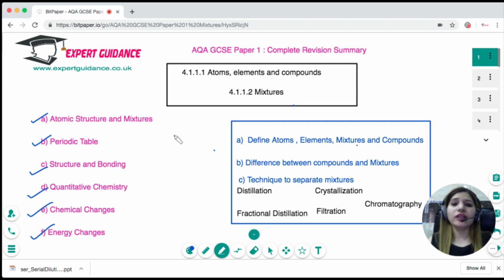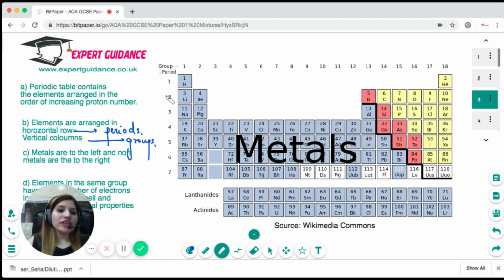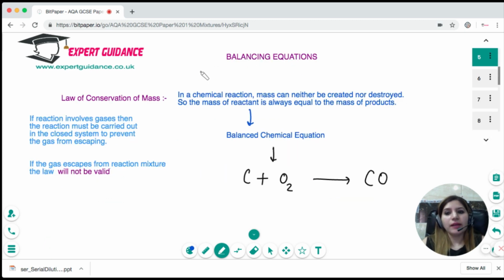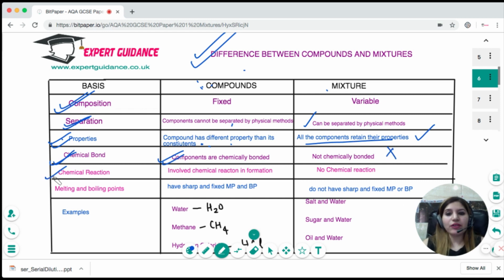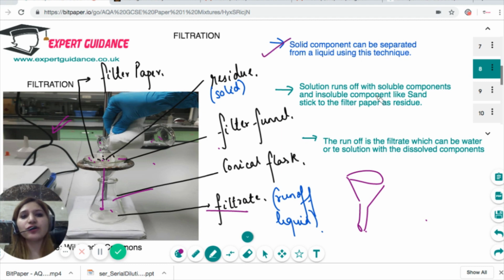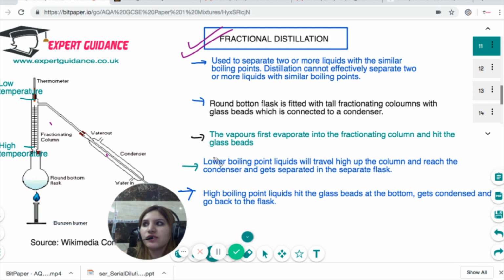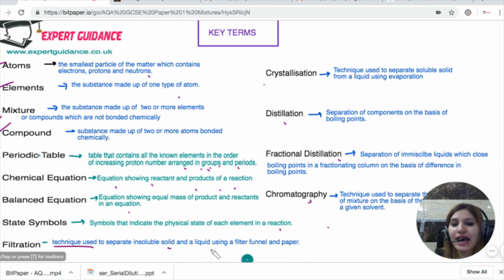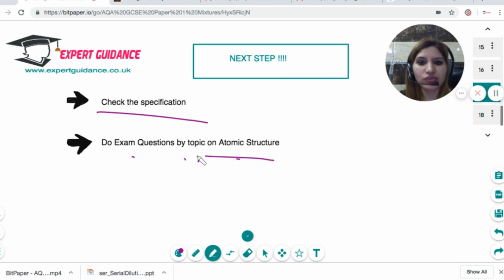AQA GCSE Chemistry Atoms Elements and Compounds Mixtures |Paper - 1 Complete Revision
4.1.1.1 Atoms & Elements and compounds.4.1.1.2 Mixtures AQA GCSE Chemistry Paper-1
The Video covers the following topics:

(a) Define Atoms, Elements, Mixtures and Compounds
(b) Difference between Compounds and Mixtures
(d)  Distillation
(e) Crystallization
(f) fractional Distillation
(g) Chromatography
(h) Filtration

 References:
 BBC Bitesize
 AQA GCSE Science Kerboodle textbook
 Wikipedia
 Wikimedia Commons
 Image Source:
 Wikipedia
Wikimedia Commons
 Flickr
 Pixabay